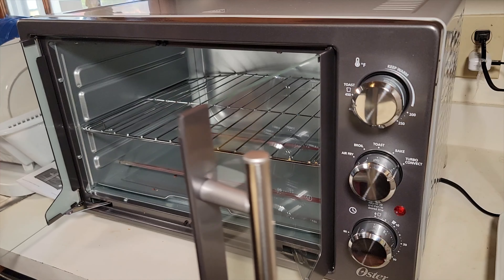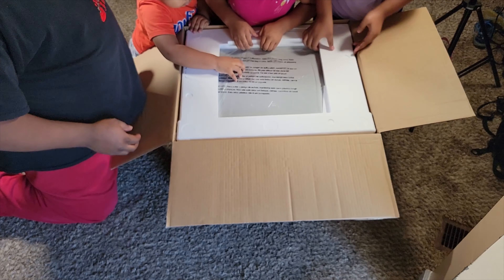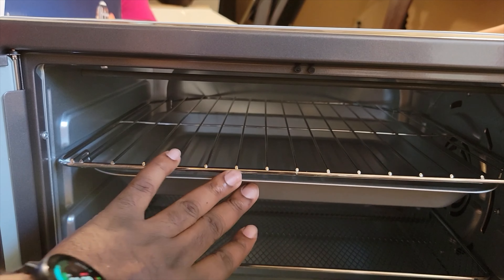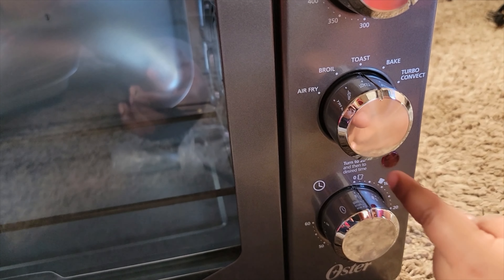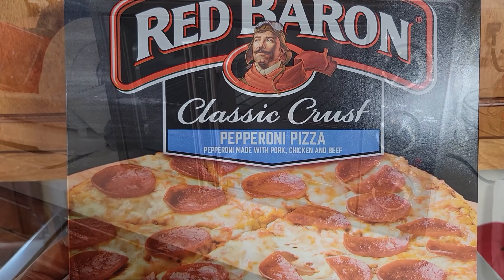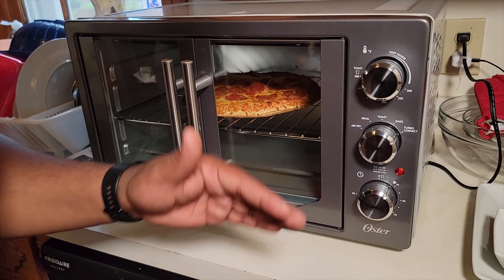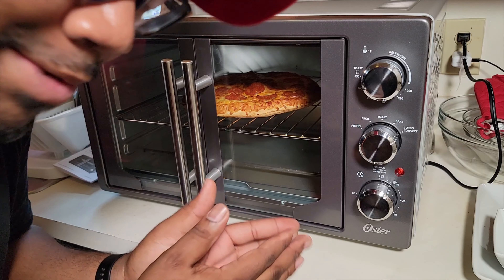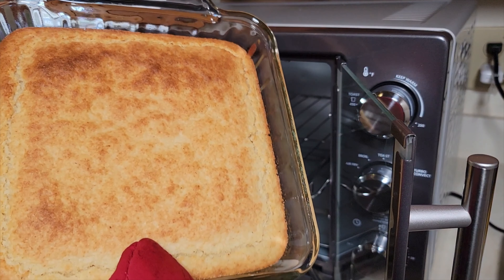Oster XL French Door Convection Oven | Quick Review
In this Video we are doing a quick review of the Oster XL French Door Convectiontion Oven. This tabletop oven is versatile and can give you plenty of cooking options. This XL Oven will put you in the game without having to use your big conventional oven. This would he a great gift and great addition to any kitchen! 👆🏽👍🏽 Thank all of you for watching!!!

Manual Focus

The Oster Extra-Large French Door Air Fry Countertop Oven with Faster Preheat* reduces overall cooking time and uses up to 50% less energy than conventional ovens. Its elegant French Doors open with a single pull, making it easy to insert and remove food. This Oster countertop oven's extra-large design features 3 rack positions for multi-level cooking, and accommodates up to 15" x 12" baking pans, a full family size chicken, or 2 large pizzas to make cooking full meals for the entire family fast and easy! Add a delicious crisp to your favorite recipes using the Air Fry function, or cook a variety of meals with any of the other 5 cooking functions, including Bake, Toast, Broil, Turbo Convection, and Warm. *compared to conventional ovens
FRENCH DOORS: Elegant French doors open with a single pull, making inserting and removing meals easy and convenient
EXTRA-LARGE CAPACITY:  Fits baking pans up to 15" x 12", full family size chickens, or 2 large pizzas; its 3 rack positions are great for multi-level cooking, and for accommodating a wide variety of meal sizes
6 COOKING FUNCTIONS: Includes 6 cooking presets, such as Bake, Toast, Broil, Warm, Air Fry, and Turbo Convection, to easily cook a variety of foods
FASTER PREHEAT: Designed with Faster Preheat* to reduce overall cooking time; uses up to 50% less energy than conventional ovens**
 *compared to conventional ovens
 **compared to model TSSTTVFDDG
AIR FRY: Add a delicious crisp to your favorite recipes using 99.5% less oil*
 *compared to 3.7 L deep fryers
60-MINUTE TIMER WITH AUTO-SHUTOFF: Timer goes for up to 60 minutes and has an auto-shutoff" "INDIVIDUAL CONTROLS:
 Separate cooking function, time, and temperature controls for ease of use
VERSATILE ACCESSORIES: Includes an air fry rack, wire/broil rack, durable baking pan, and removable crumb tray
AIR FRY: Add a delicious crisp to your favorite recipes using 99.5% less oil* *compared to 3.7L deep fryers